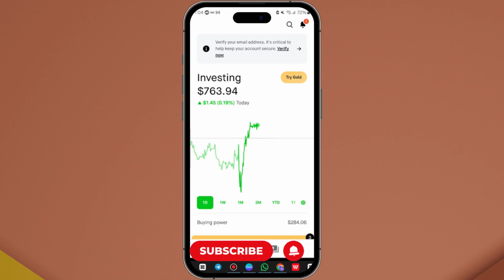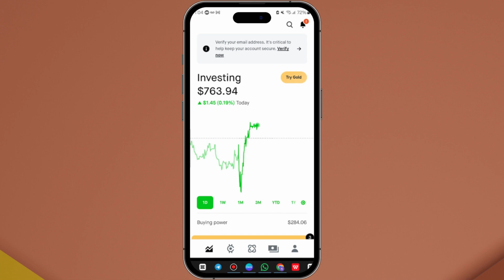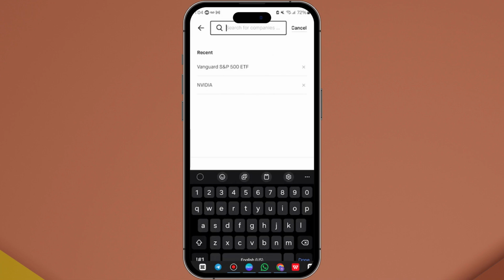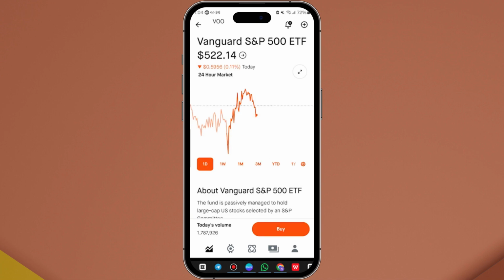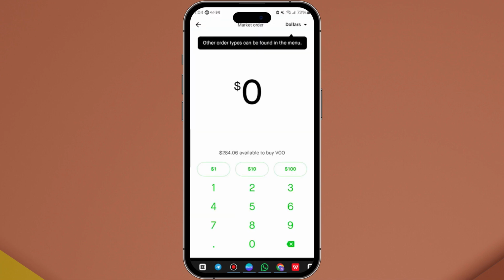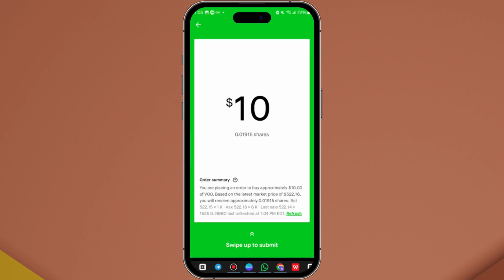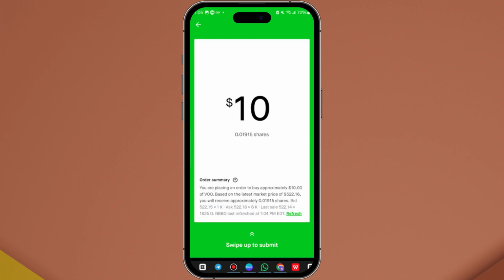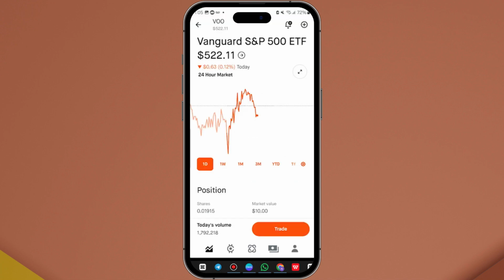How to invest in the S&P 500 using Robinhood